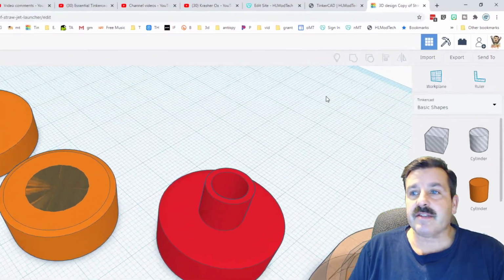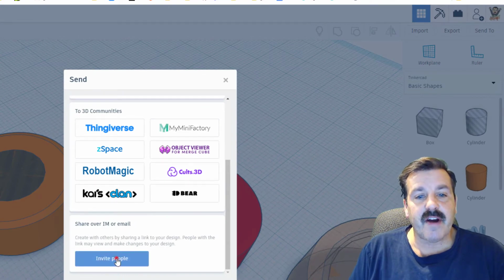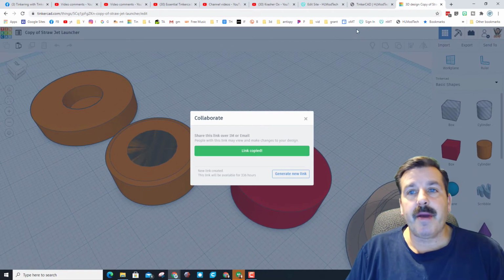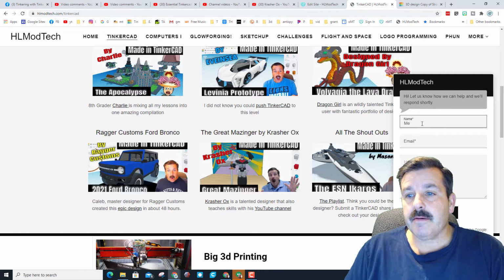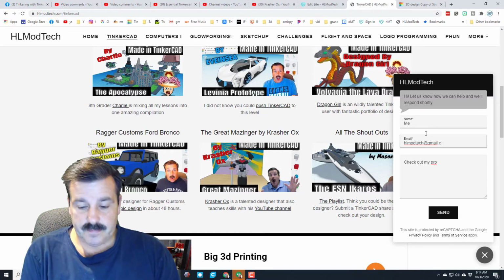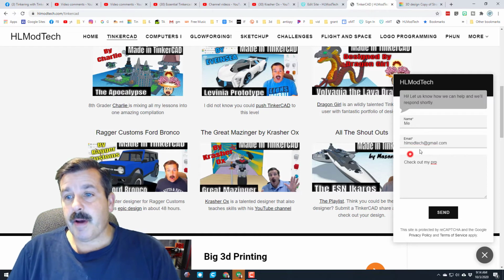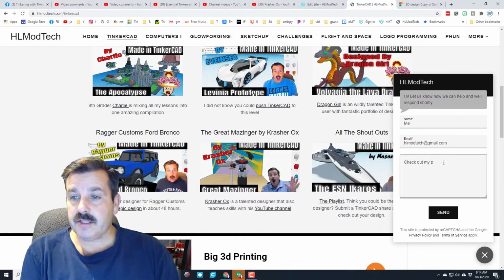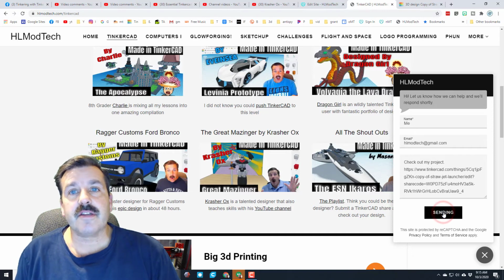Updated the HLModTech.com website today. Lots of sweet new features!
The HLModTech.com website organizes the content of my YouTube channel a little better. It also allows us to interreact with each other using the new messaging tool. Take a moment to see all the interesting content we have available for you or your classroom.